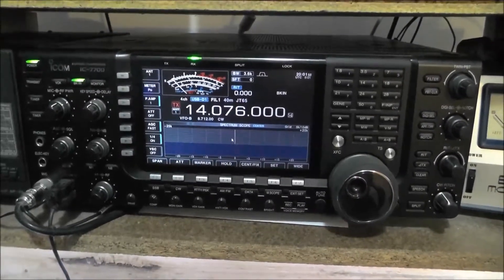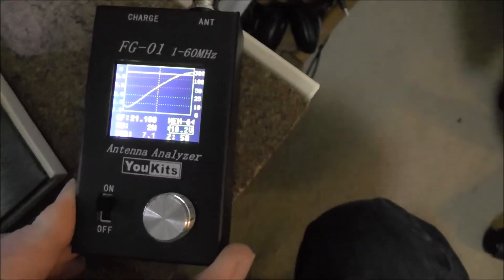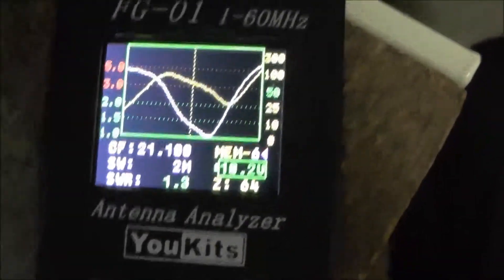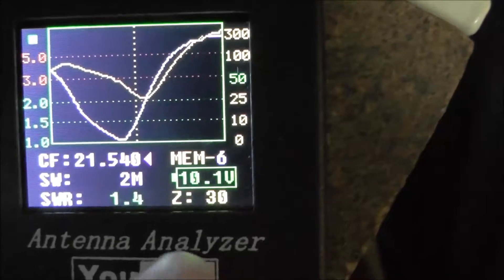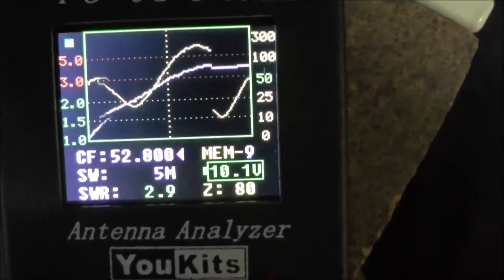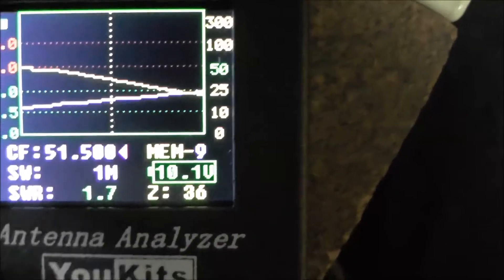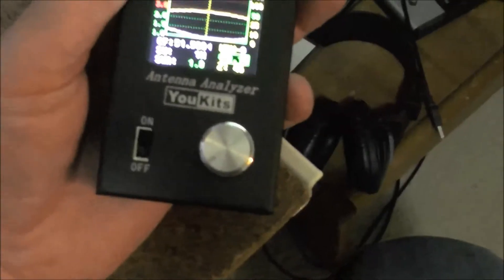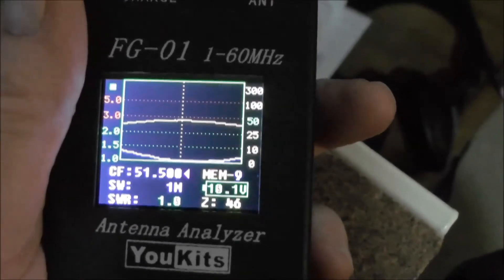Analyser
I decided to make a video about the use of an antenna analyser. The one in the video is the YouKits FG-01.